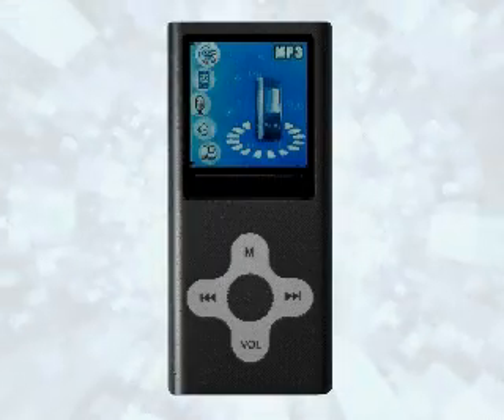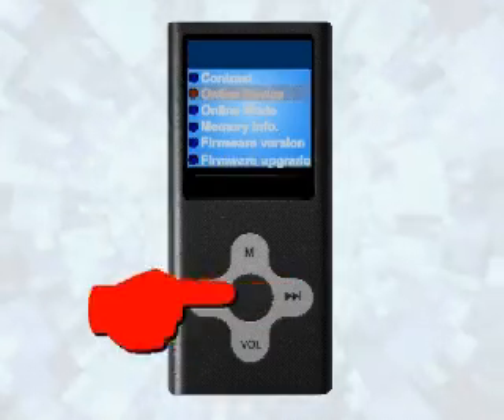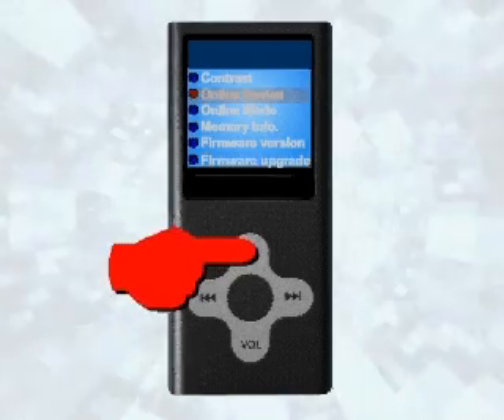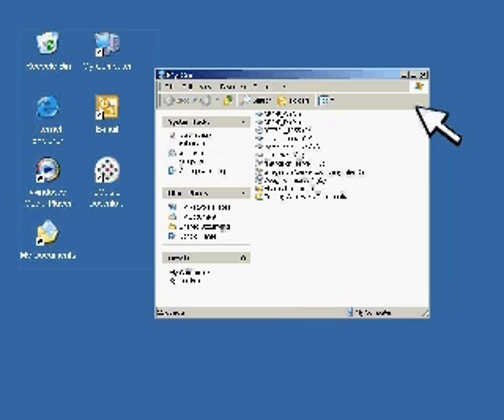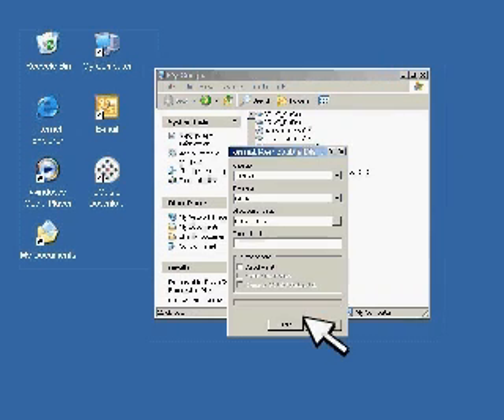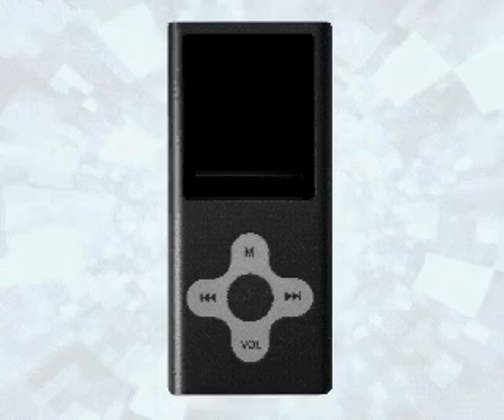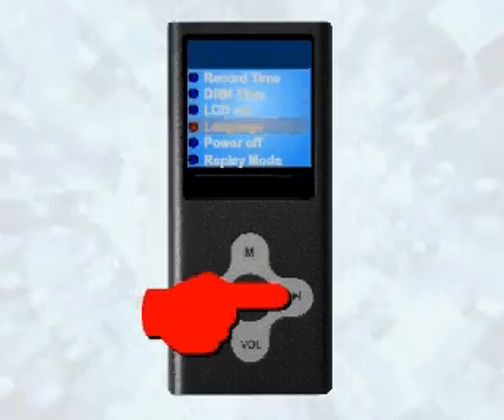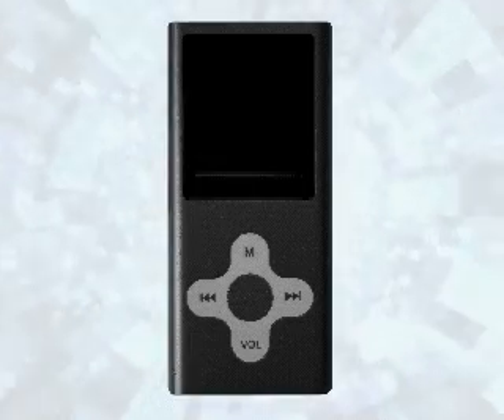Format Your Player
How to format your SPI Video MP3 Player.